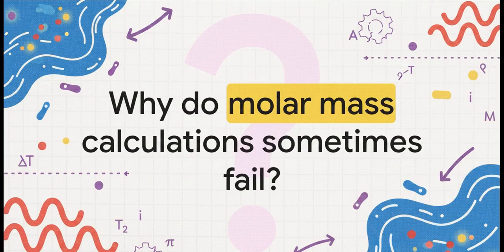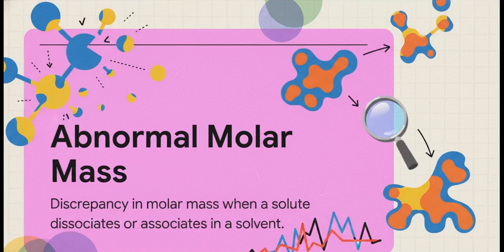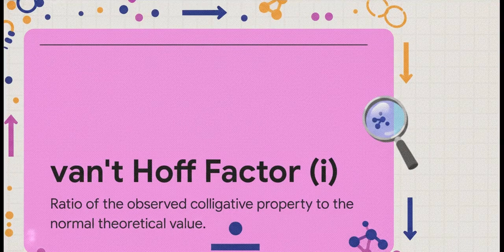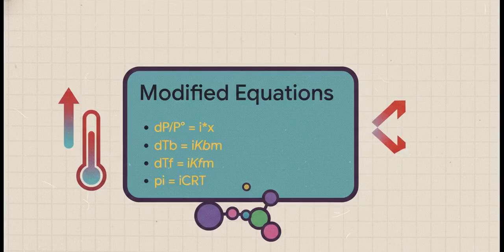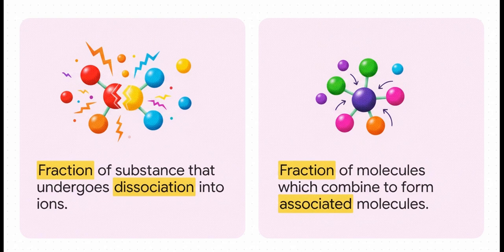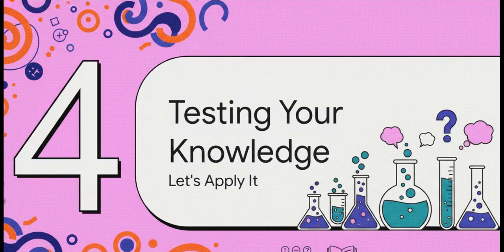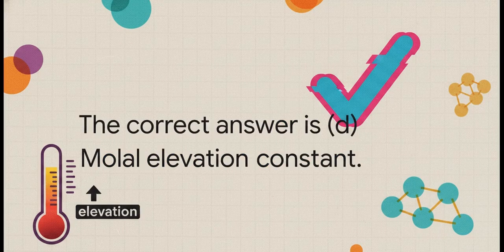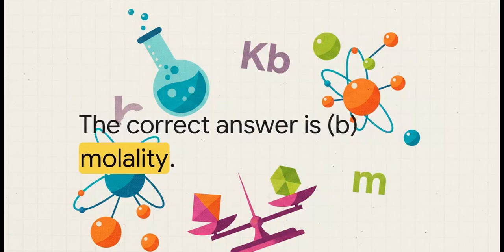VAN’T HOFF FACTOR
Abnormal molar mass